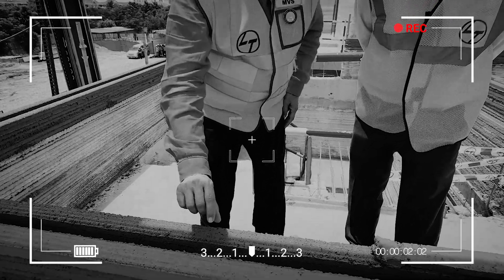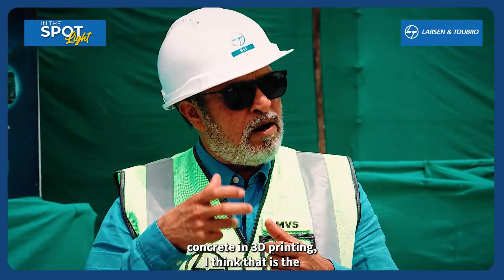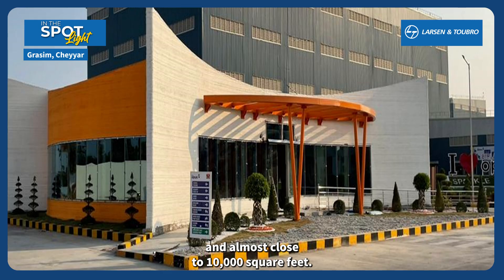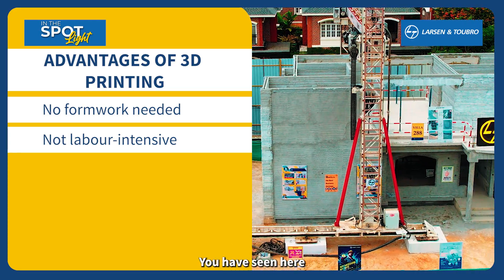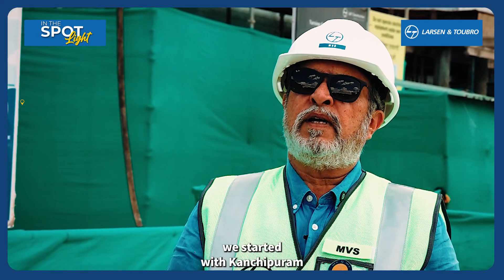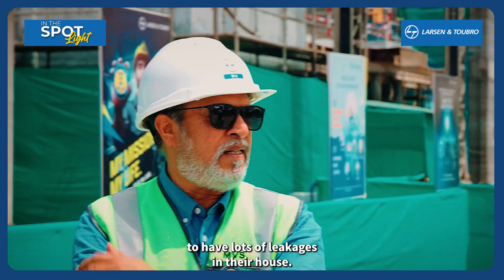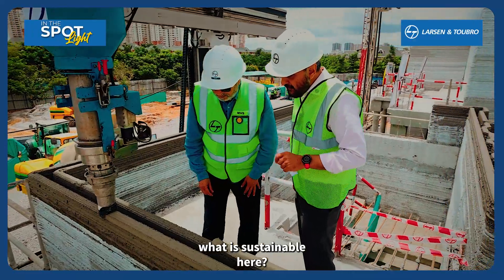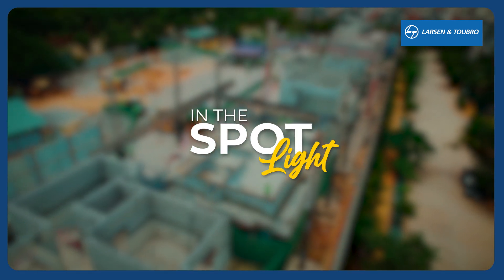3D Printing In Construction, In The Spotlight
Discover how L&T Construction is deploying hi-tech 3DPrinting at a prestigious residential project in Bengaluru. Sustainable, fast and efficient - this technology has the power to revolutionise the industry. Mr. M V Satish, Executive Committee Member and Advisor to the CMD (Buildings & Factories) L&T, shows how L&T is leading the way in bringing 3D printing technology in Construction to India.